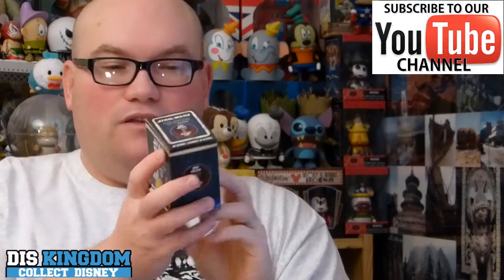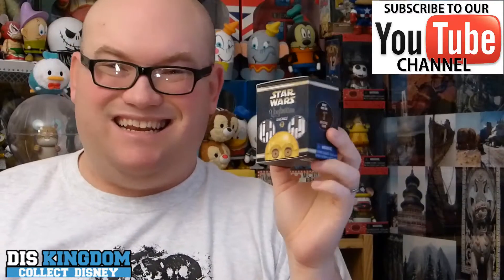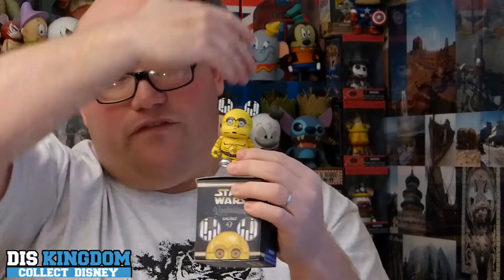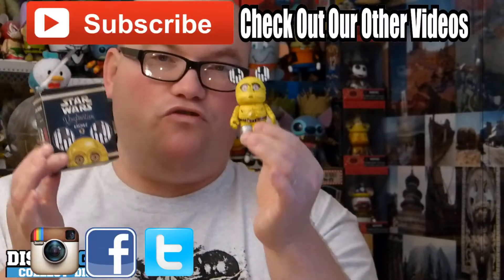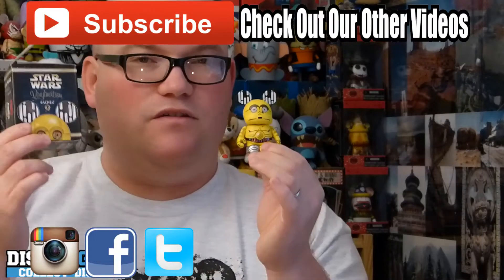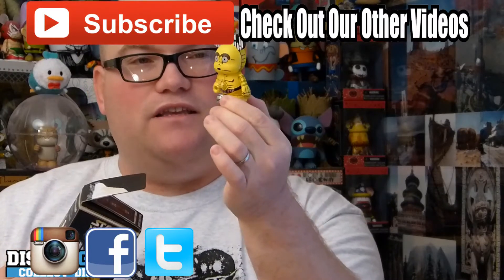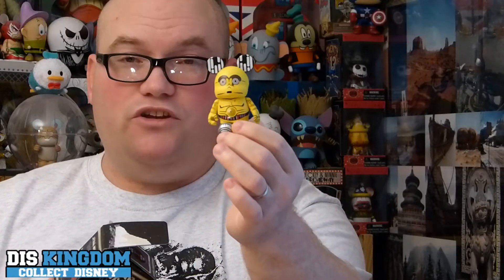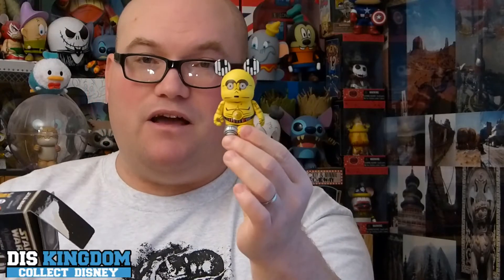Star Wars C3PO Eachez Vinylmation Unboxing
Star Wars C 3PO Eachez Vinylmation Unboxing